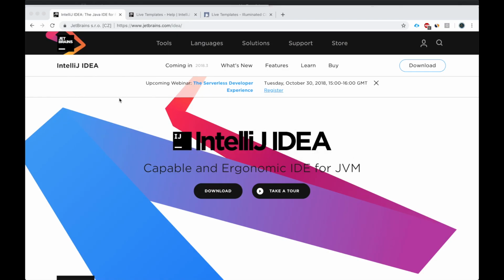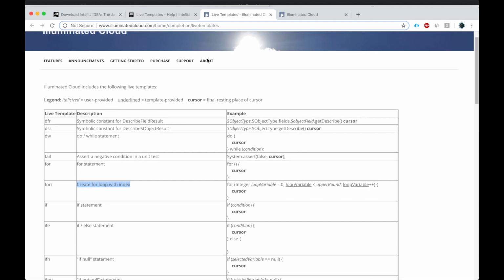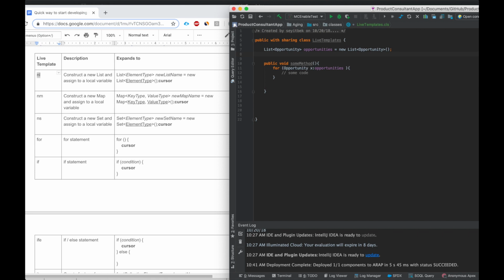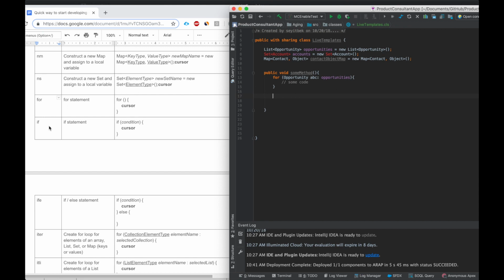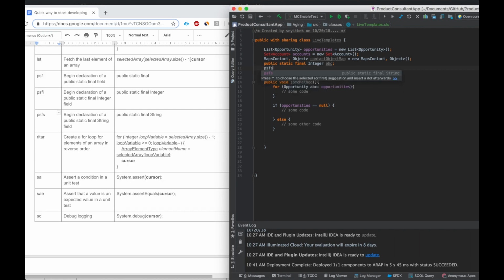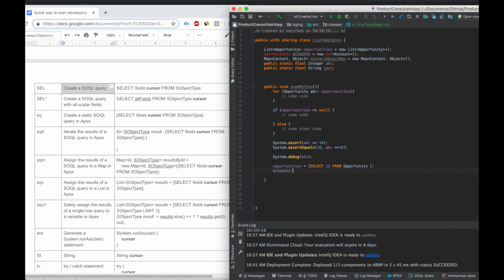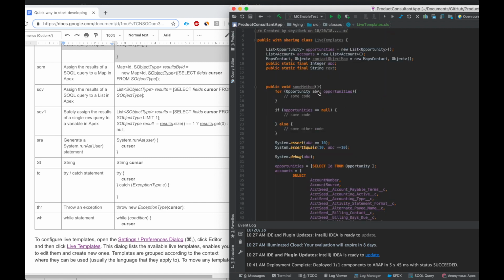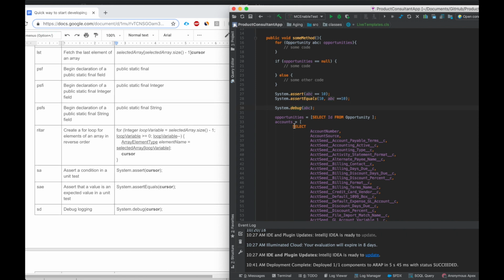Little Trick to FastTrack Your Salesforce Development: LiveTemplates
To make your life starting out as a Salesforce Developer much smoother please listen carefully and learn about Live Templates.

Live templates can be used to insert frequently-used constructs into your source code, for example, loops, conditions, various declarations, print statements, tags, and so on. . To expand a code snippet, type the corresponding template abbreviation and press ⇥. Keep pressing ⇥ to jump from one variable in the template to the next one. Press ⇧⇥ to move to the previous variable.

LiveTemplates that I feel are most relevant for junior Salesforce Developers